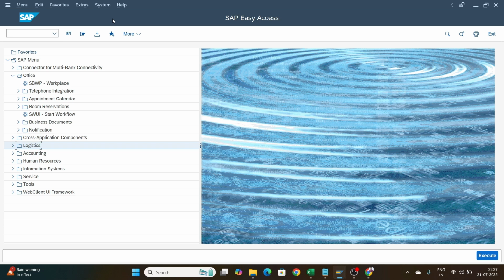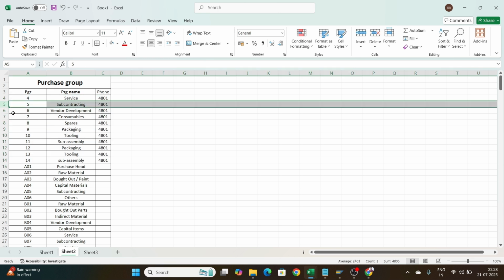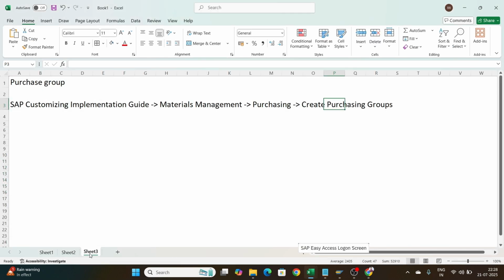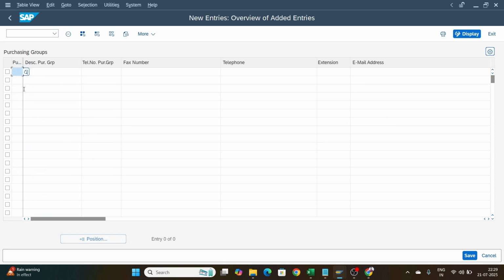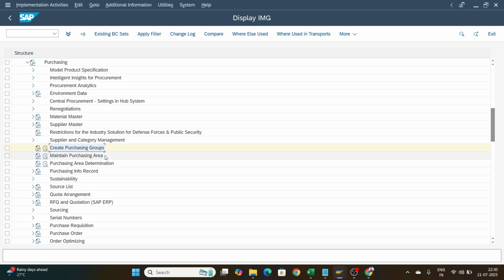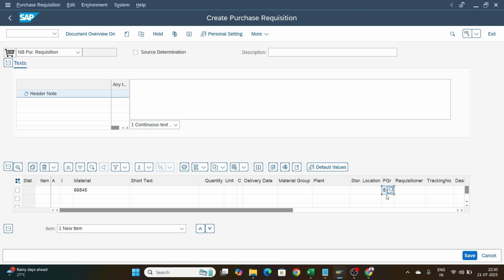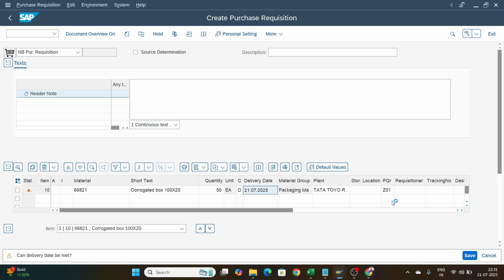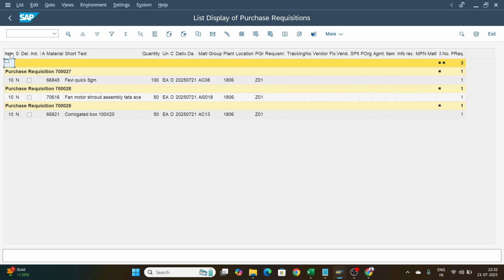Understanding Purchase Group in SAP | Importance & Customization Steps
In this video, we dive deep into the significance of Purchase Groups in SAP MM (Materials Management) and demonstrate how to customize purchase groups within the SAP system.

🔍 What you will learn:
✅ What is a Purchase Group in SAP
✅ Role of Purchase Group in procurement processes
✅ Difference between Purchase Group and Purchasing Organization
✅ Step-by-step guide to create and customize Purchase Group
✅ Where Purchase Group is used in purchasing documents
✅ Best practices while maintaining Purchase Groups in SAP

⚙️ Customization Path in SAP IMG:
SPRO → SAP Reference IMG → Materials Management → Purchasing → Create Purchase Groups

📘 Useful For:

SAP MM Functional Consultants

Purchase & Procurement Executives

SAP Learners and Students

Business Analysts & Support Teams

🛠️ Whether you're setting up SAP for the first time or refining your purchasing structure, understanding Purchase Groups is key to organizing your procurement flow effectively.